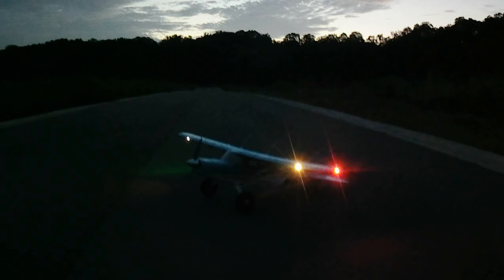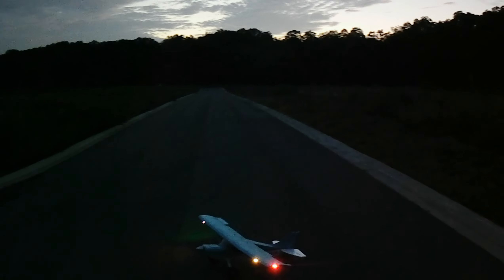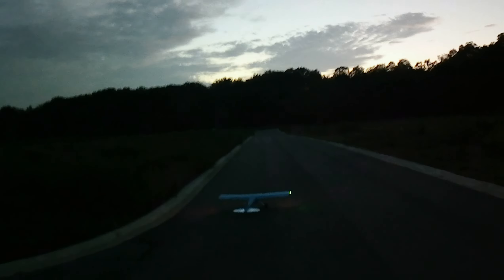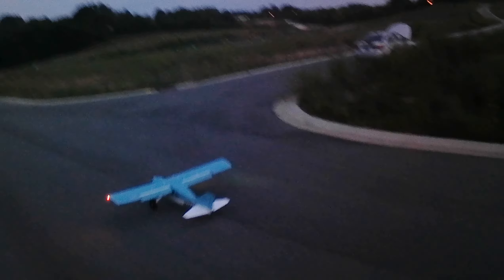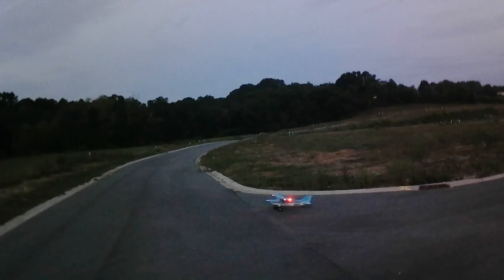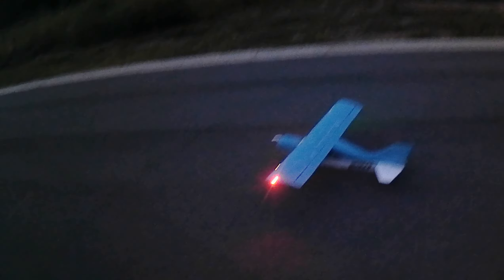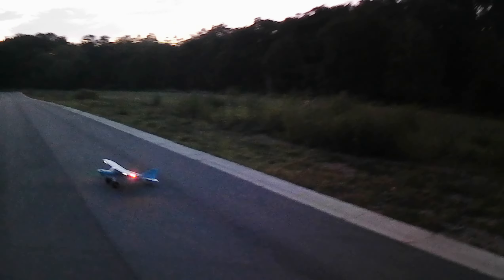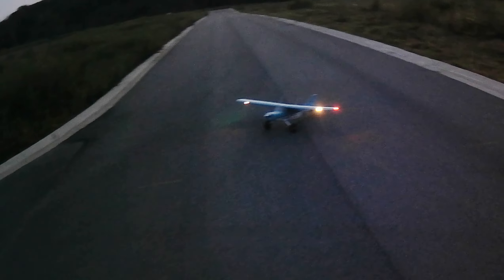morning flight---Fms maule 1500mm 32004s